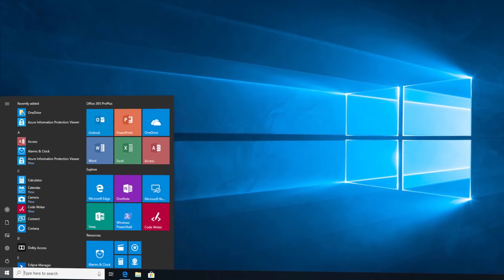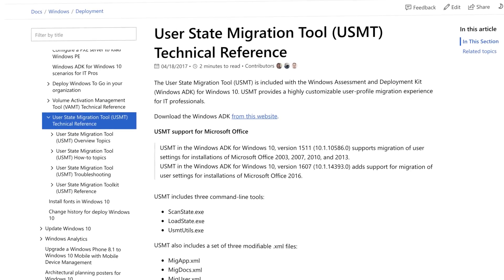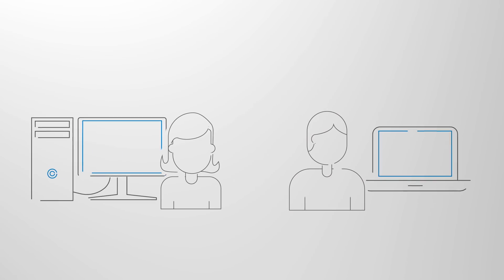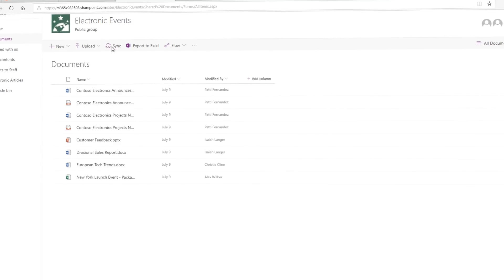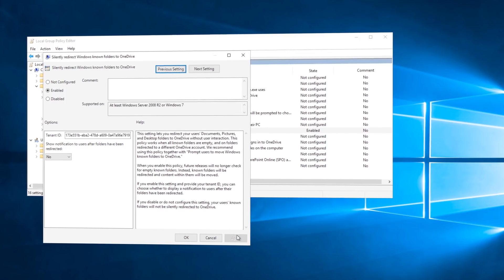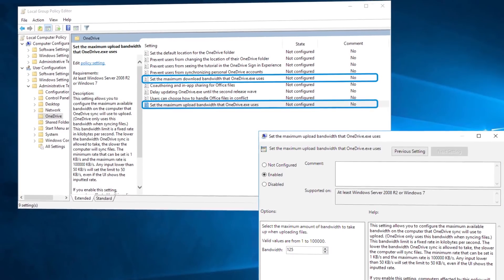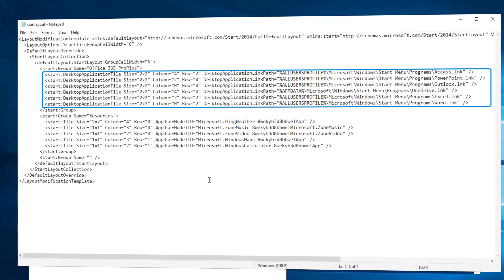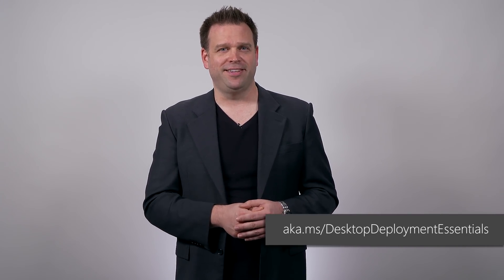User Files and Settings - Step 4 in Desktop Deployment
When refreshing or replacing PCs, save time by automating user state backup and restore. New options for cloud file sync allow you to enforce per user sync of Desktop, Documents and Pictures folders to OneDrive for seamless file access from new Windows installs.

More resources:

Learn about the user and IT benefits of Windows 10 and Office 365: